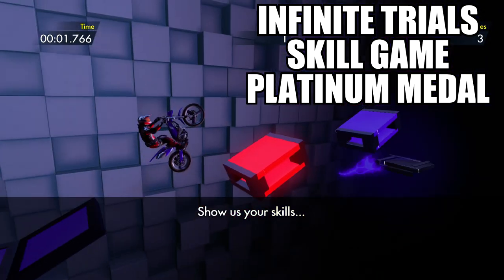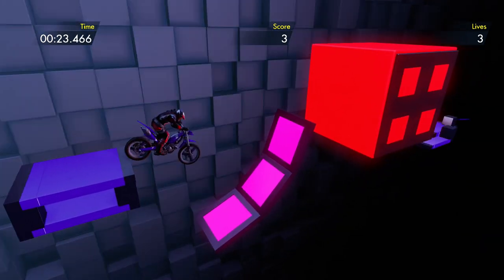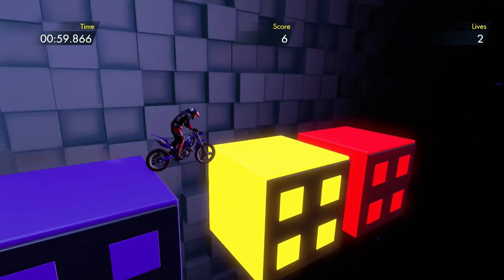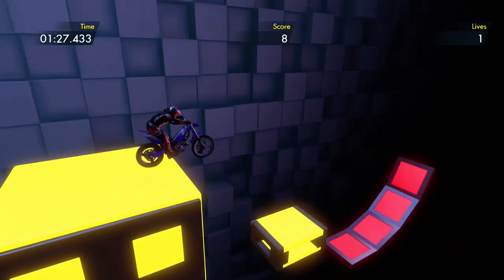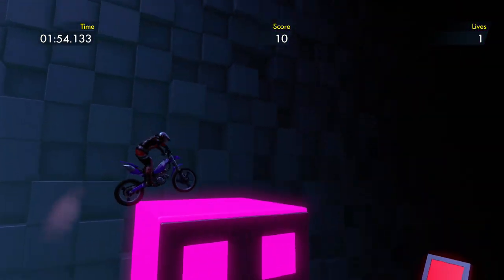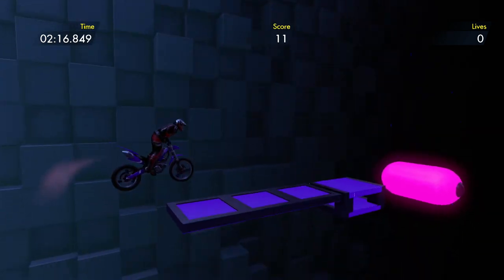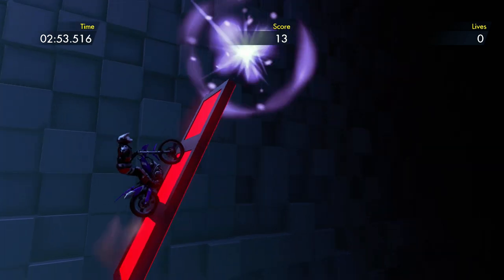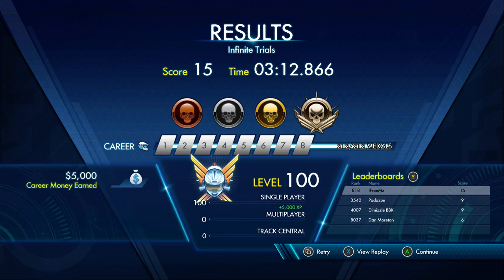Trials Fusion Infinite Trials Skill Game Platinum Medal Master's Gauntlet With Commentary 1080P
Trials Fusion Infinite Trials Skill Game Platinum Medal

Trials Fusion is available on Xbox One, PlayStation 4, Xbox 360 & PC platforms.

Gameplay & Commentary by IFreeMz

Thanks for taking the time to check out this video, I really appreciate it!